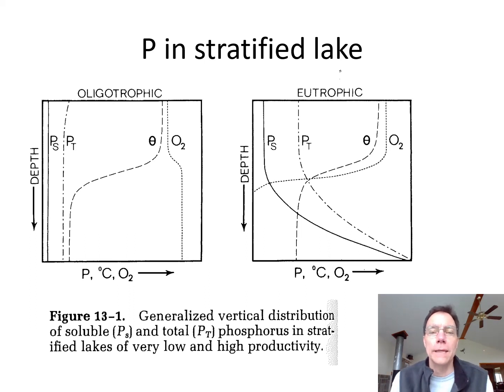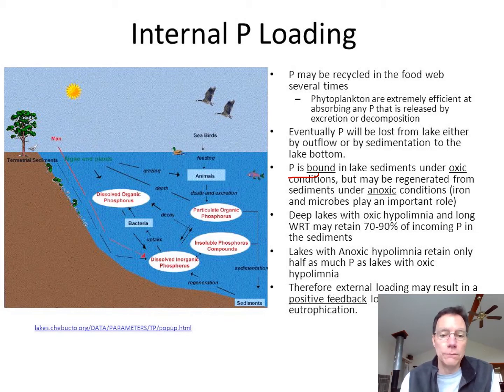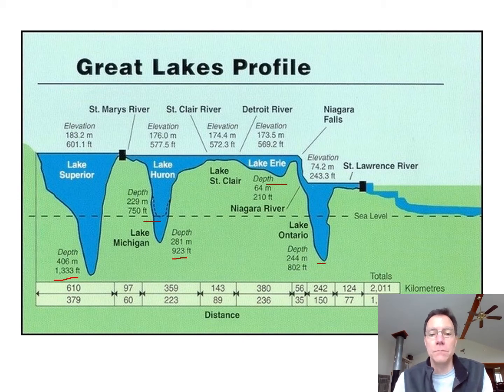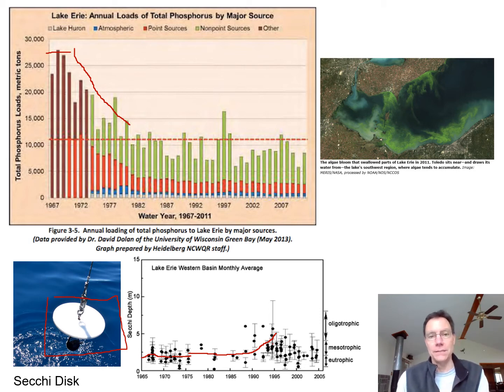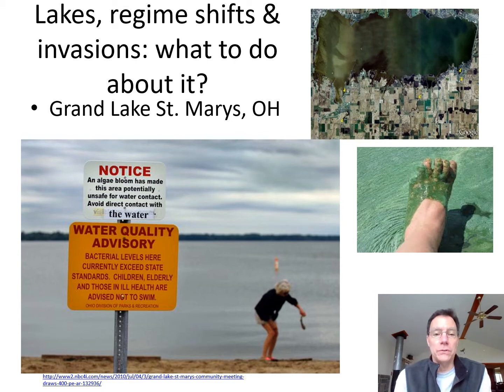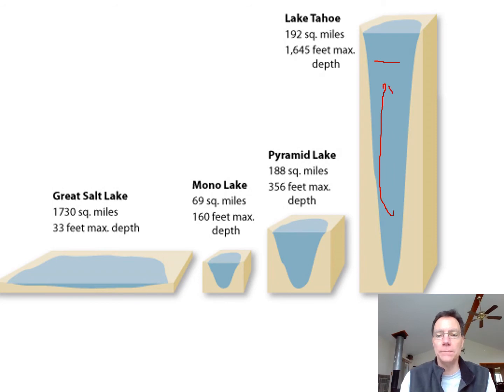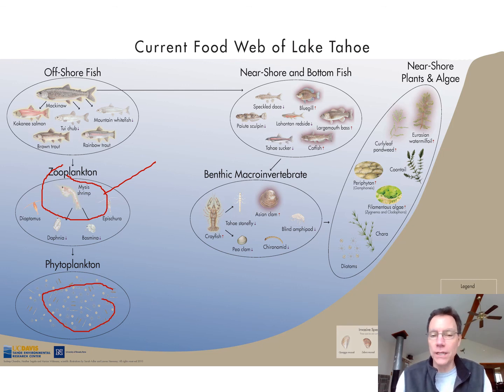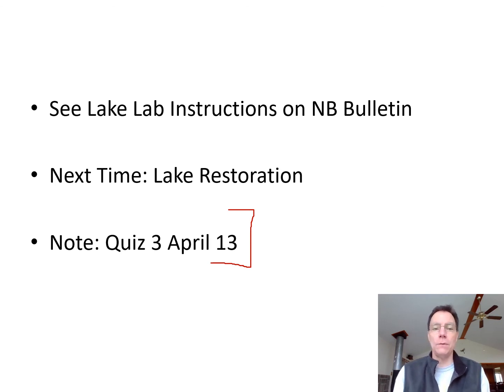April 1, 2020 Lakes Part 2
ENVS 274 Lakes lecture part 2